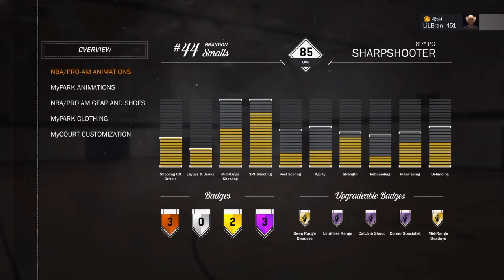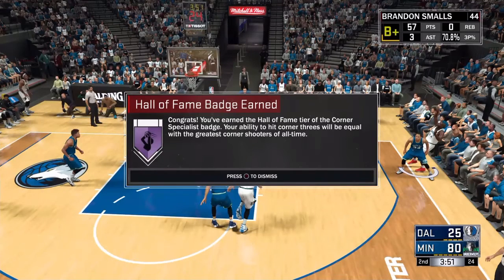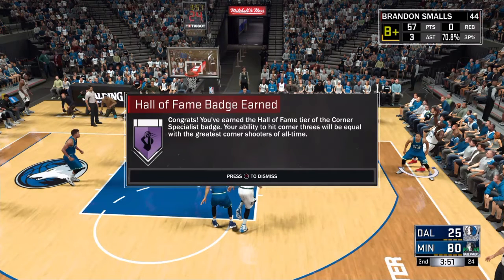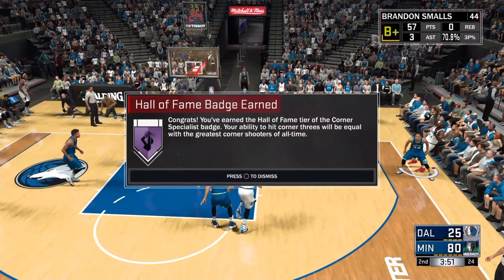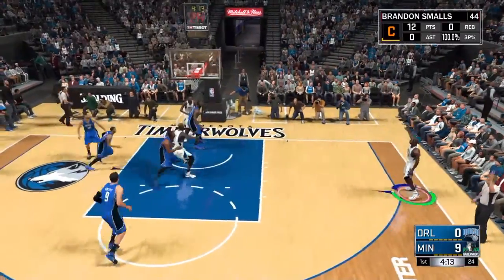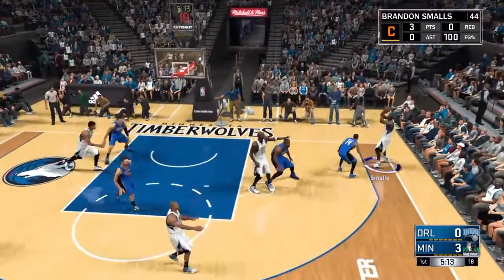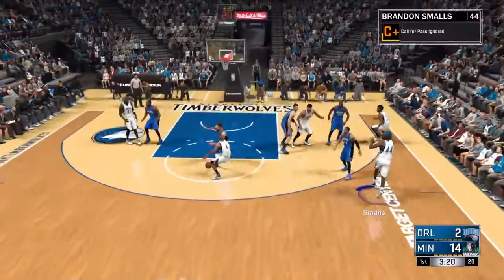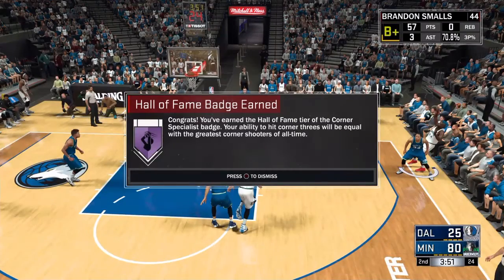NBA 2K17 How to earn corner specialist hall of fame badge